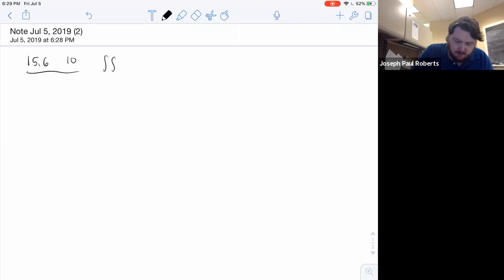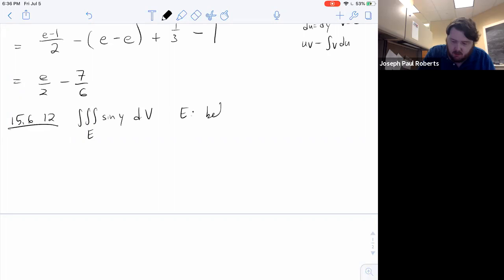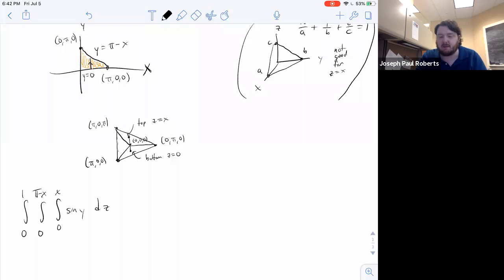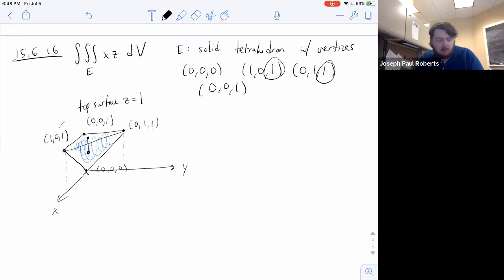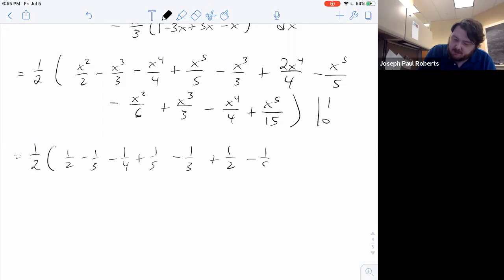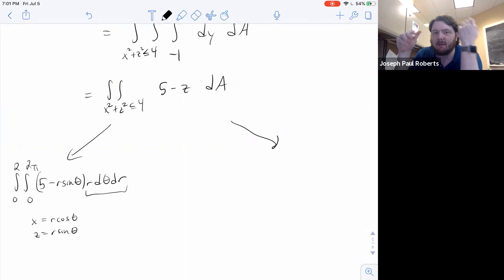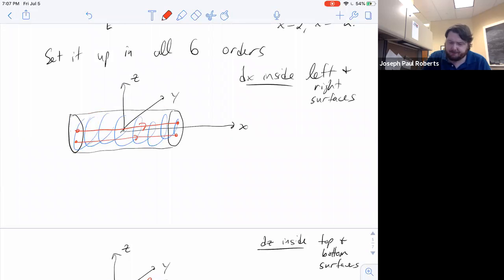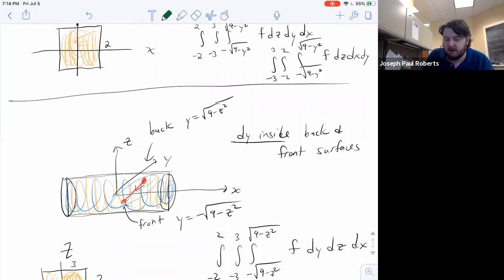230: Week 8 Recitation 2; 232: Week 2 Recitation 2